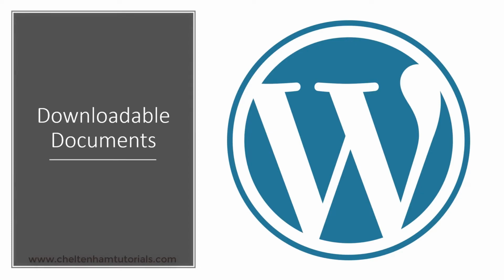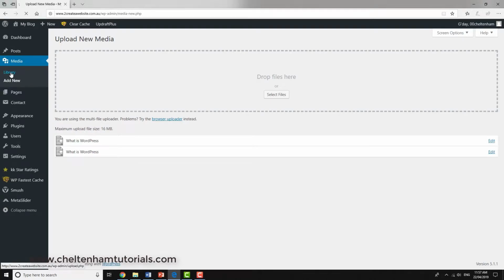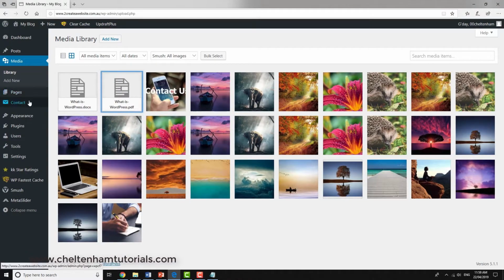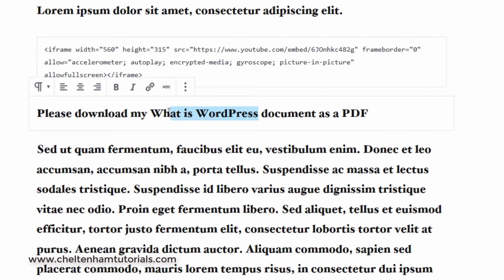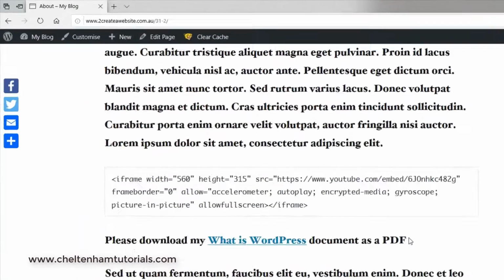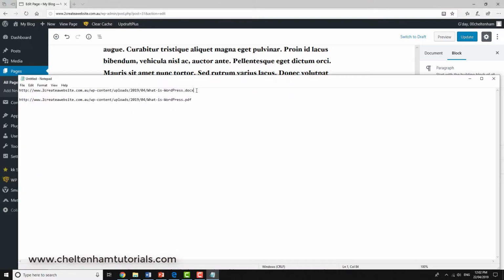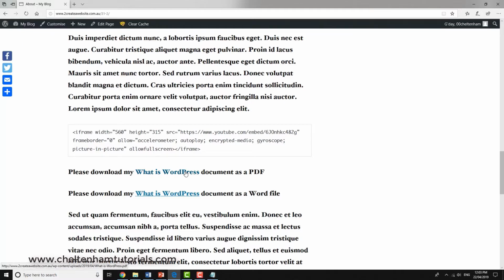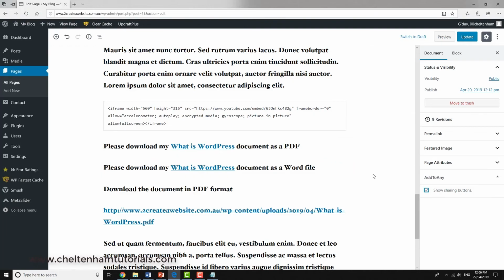#033 WordPress Tutorial - Downloadable Documents within WordPress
WordPress Tutorial - Downloadable Documents